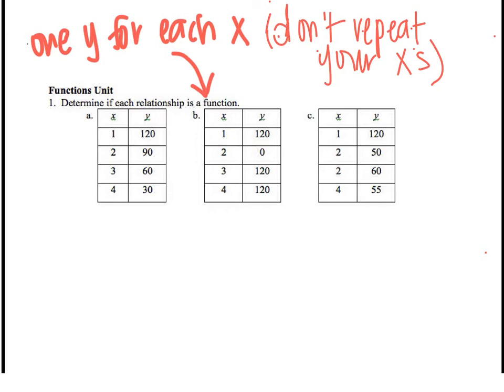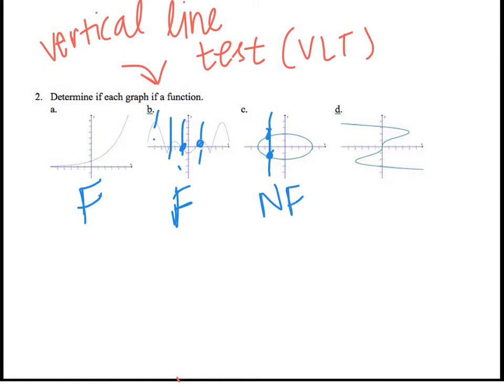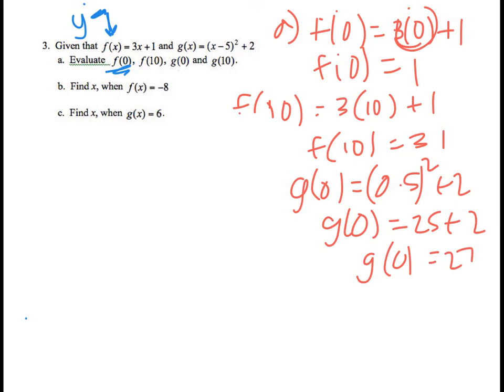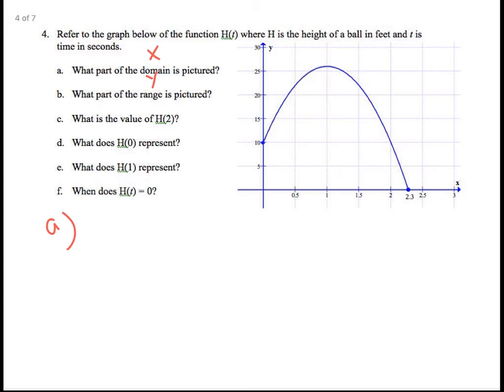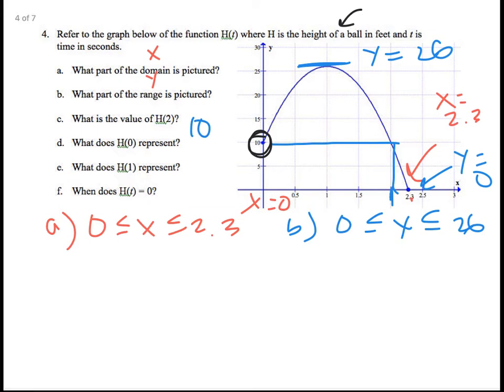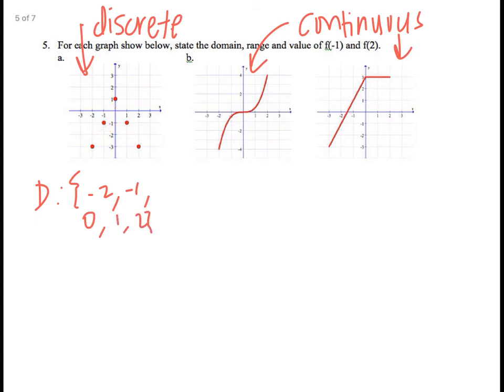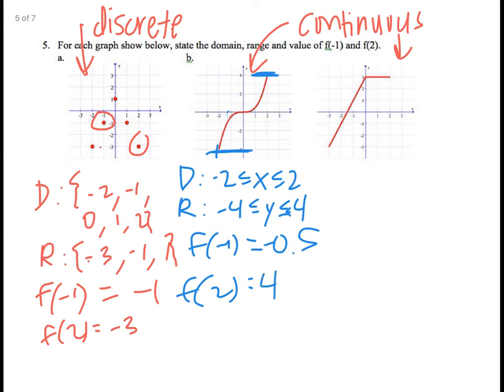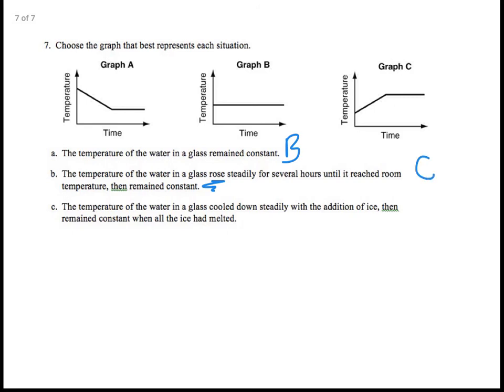Functions portion of semester 1 review